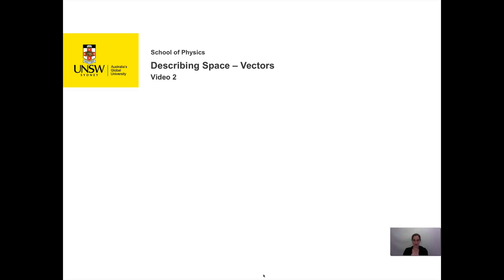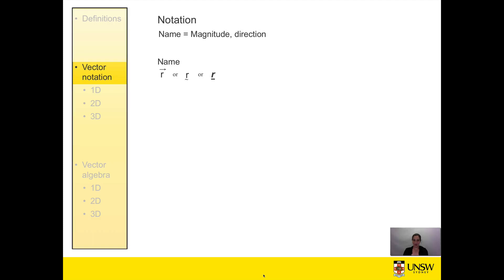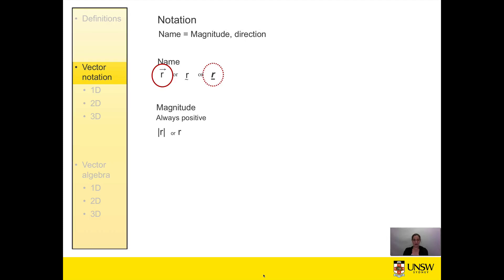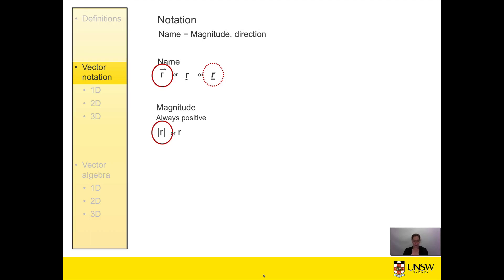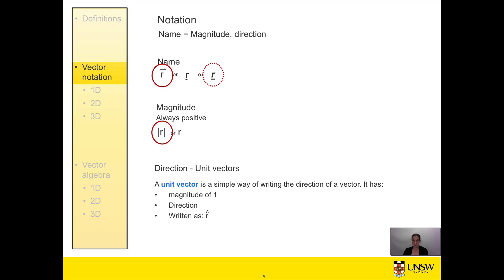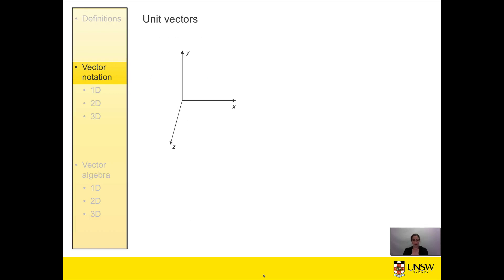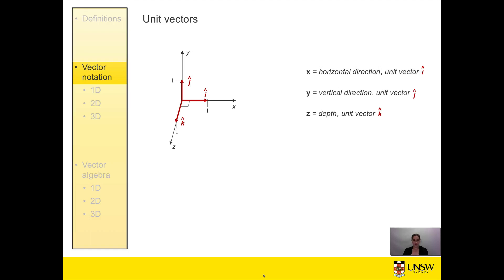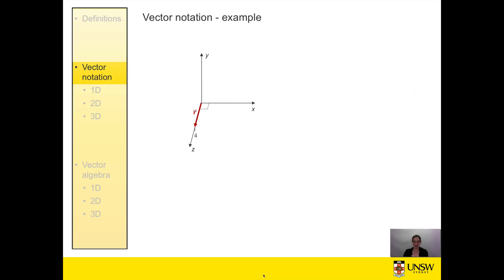Vectors 2 - Notation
This video will cover: translation of a written vector description into a diagram, and vice versa, and the unit vector notation, for 1D, 2D and 3D vectors.